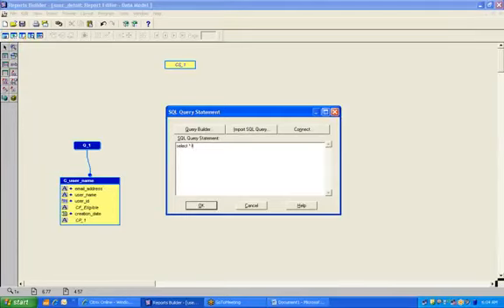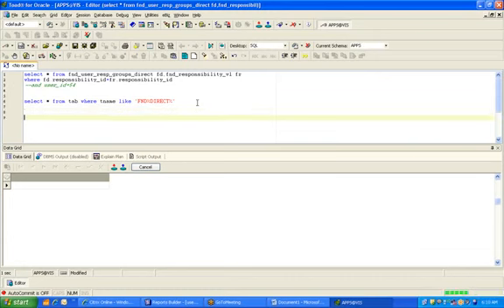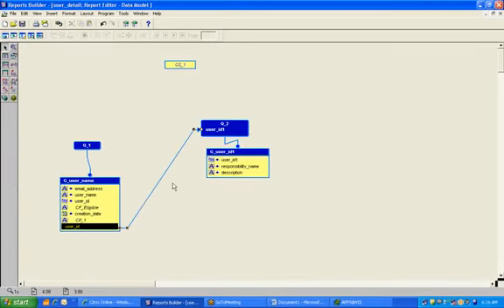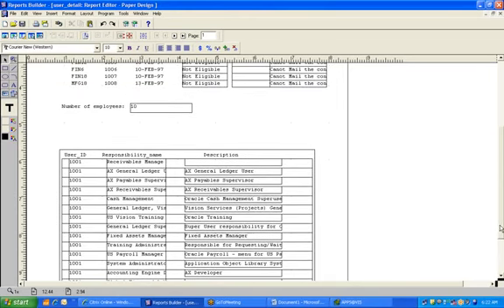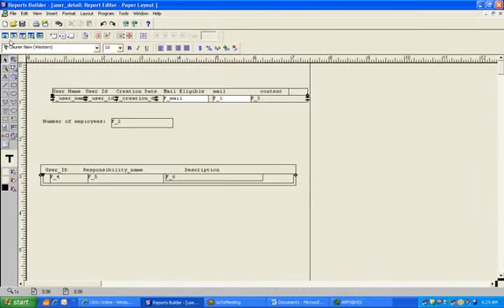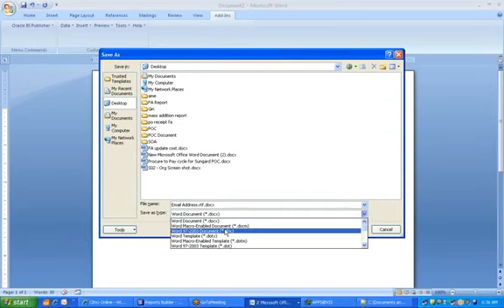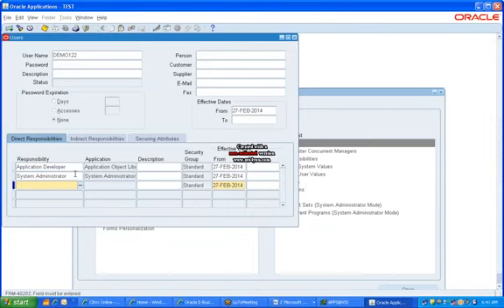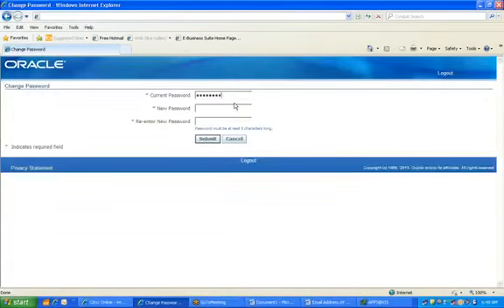Oracle Applications Technical Class 12